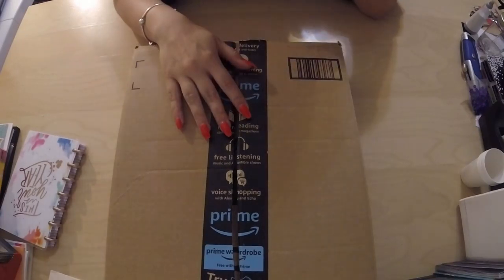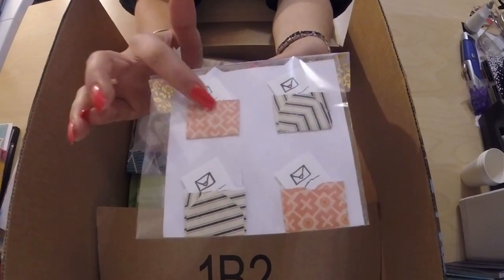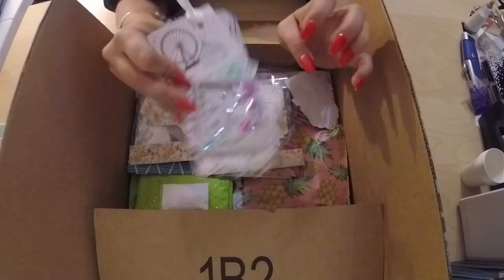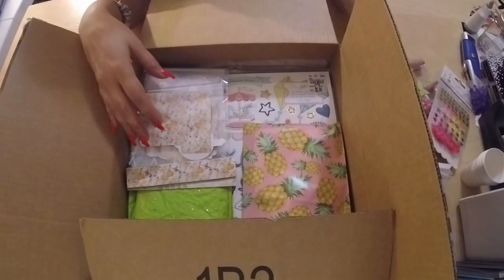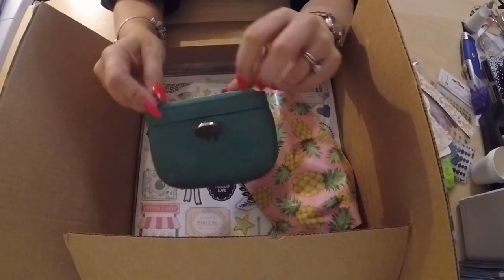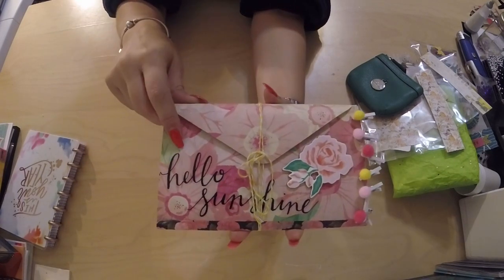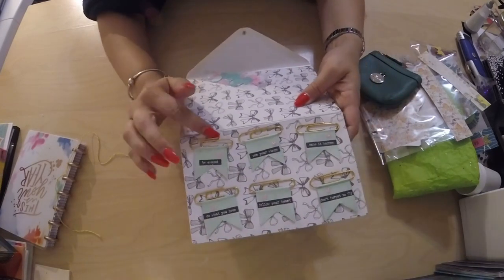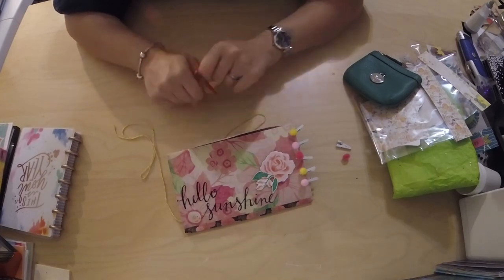Envelope flipbook swap with Mandie's Place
Thanks for checking out my channel, I picked up some stuff from Tuesday Morning for Mandie and since I was already sending a package we decided to do an envelope flipbook swap.  I hope you enjoy everything I made.